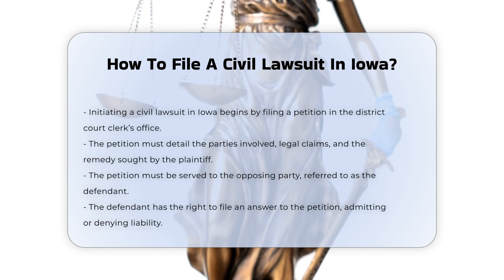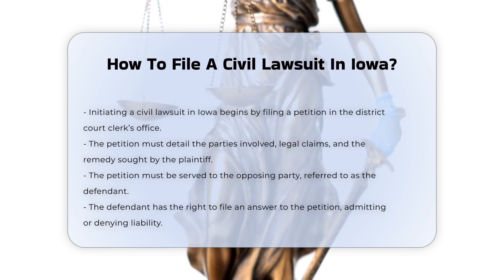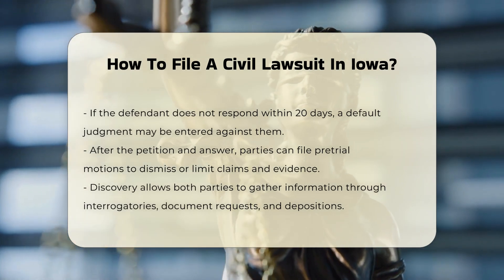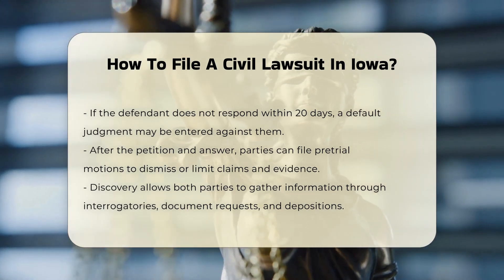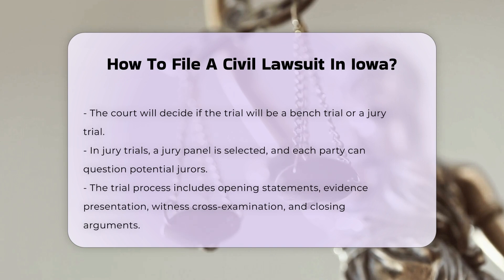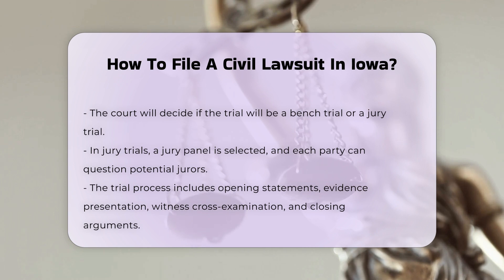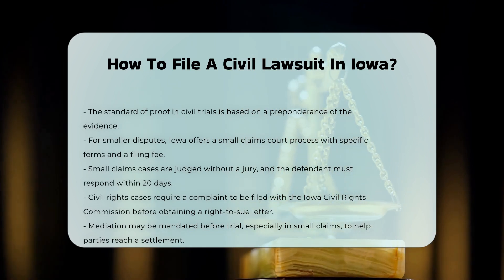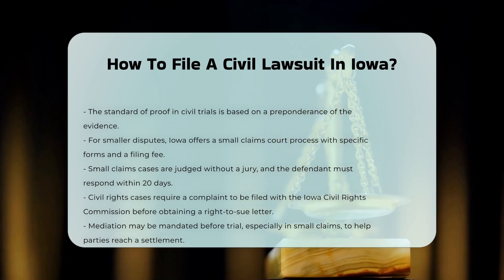How To File A Civil Lawsuit In Iowa? - CountyOffice.org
How To File A Civil Lawsuit In Iowa? If you're considering taking legal action in Iowa, understanding the civil lawsuit process is essential. In this comprehensive video, we will guide you through the steps required to file a civil lawsuit in Iowa, including the necessary documentation and procedures involved. We will discuss how to properly file a petition in the district court, the importance of serving the petition to the defendant, and what happens if the defendant fails to respond.

We will also cover pretrial procedures, including motions and discovery, as well as the critical stages of jury selection and trial. For those dealing with smaller disputes, we'll outline the small claims court process, including filing requirements and fees. Additionally, if your case involves civil rights issues, we will explain the process of obtaining a right-to-sue letter from the Iowa Civil Rights Commission.

Mediation and conciliation processes will also be addressed, providing you with insights into alternative dispute resolution methods. This video is a must-watch for anyone looking to navigate the Iowa civil court system effectively.